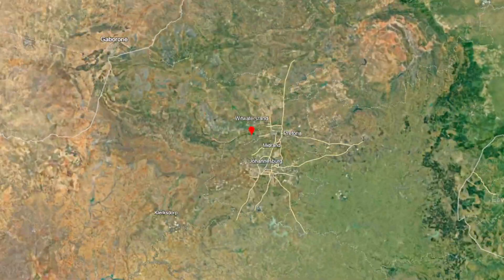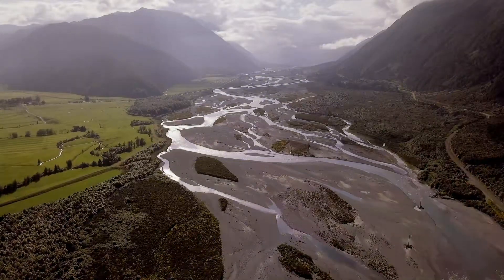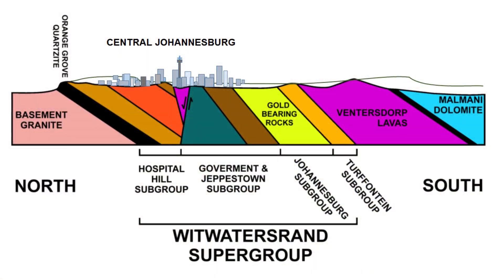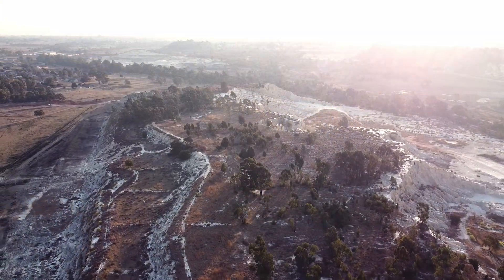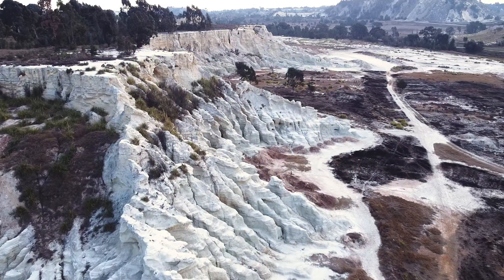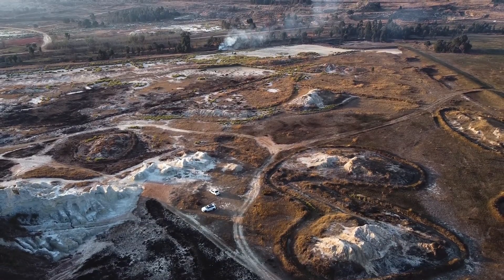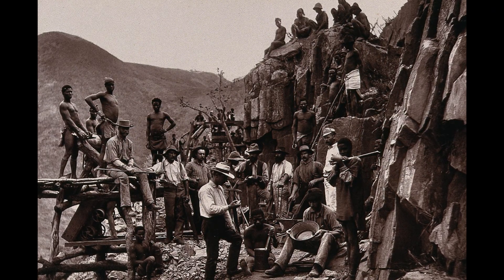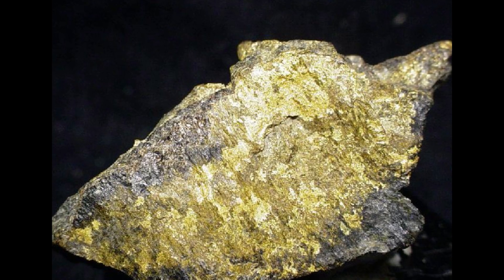Why South Africa is FULL OF GOLD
Explore the ancient origins of the Witwatersrand Basin in South Africa, a cradle of the world's richest gold deposits. This captivating visual journey takes you back over 2.5 billion years to the Archean Eon, unveiling the primordial landscape where Earth's earliest gold deposits formed. Witness the rugged, undeveloped terrains and meandering rivers of the Archean Earth, carrying particles of gold that would eventually shape a nation's history. The image reveals sedimentary layers and rock formations characteristic of this era, with subtle hints of gold gleaming in the riverbeds, foretelling the wealth that lies beneath. Join us in uncovering the geological marvels of one of Earth's oldest treasures